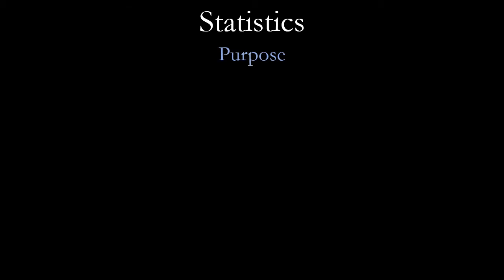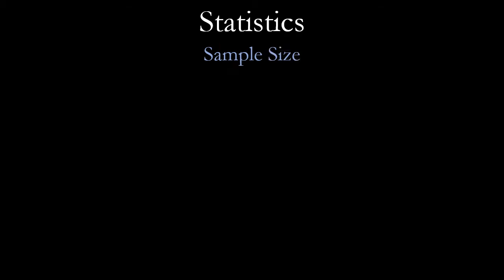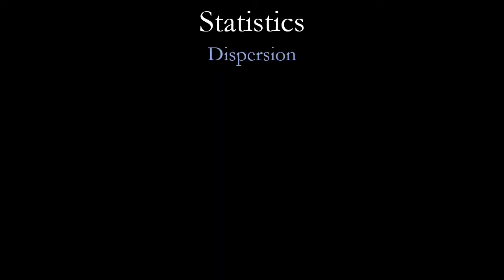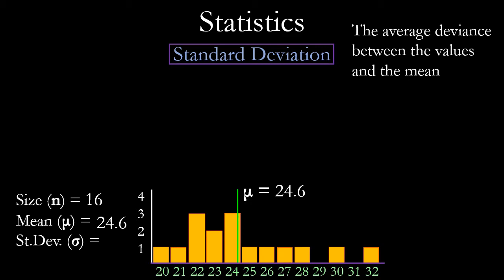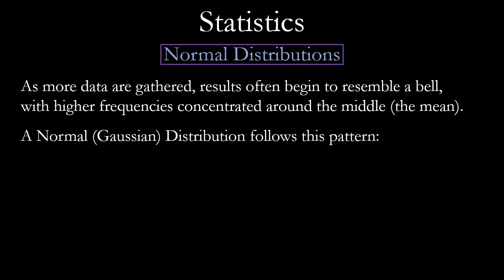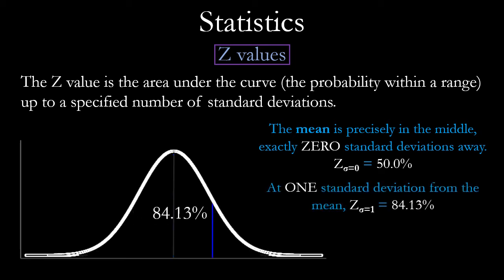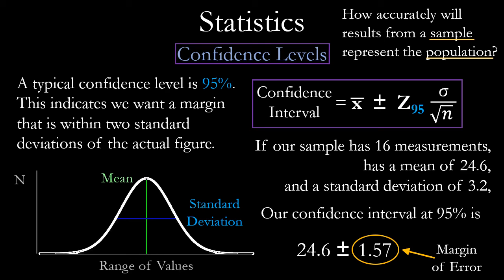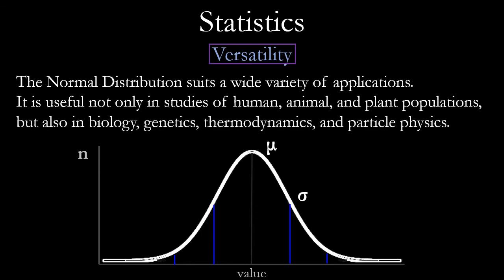Statistics | Logic Made Lucid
The mathematical logic behind data-based inferences

Sampling and Bias
Randomness, Sample Size, Objectivity
Mean, Range, Standard Deviation
Normal Distribution / Gaussian Distribution / Bell Curve
Empirical Rule, Z Values
Confidence Level, Confidence Interval, Margin of Error